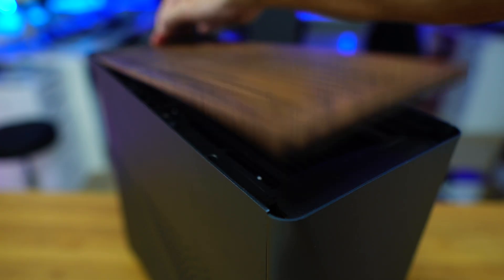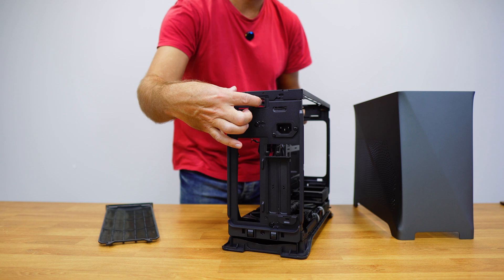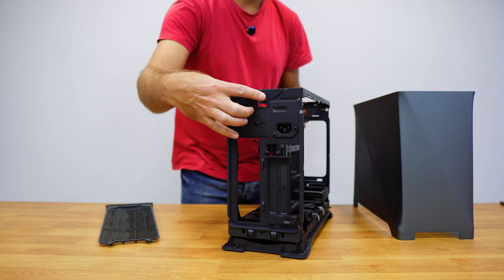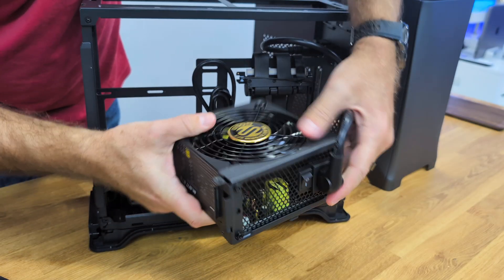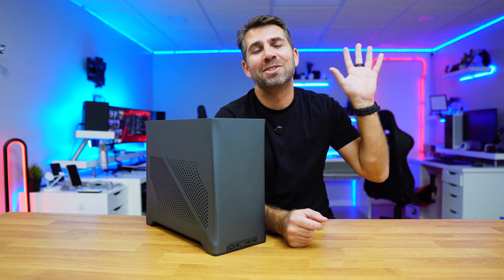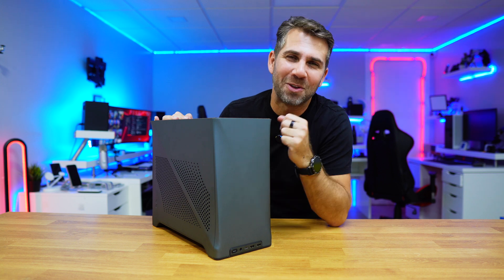Is the Fractal Design Era 2 the Perfect ITX Case? We Built an INSANE PC! 🔥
Building a powerful PC in the small and beautiful Fractal Design ERA 2 case, where we can choose all the components 🙌 The ones I chose are here:
ASUS ROG Strix Z890-I
Asus RTX 4060 Dual
Sabrent Rocket 5
Intel Ultra Core 9 285K
NZXT Kraken Z53
Kingston HyperX Furt DDR5
Sharkoon SFX 500W
Toshiba 2TB 2.5"

✅ RECORDING GEAR: ✅